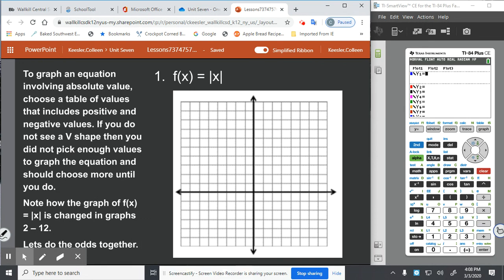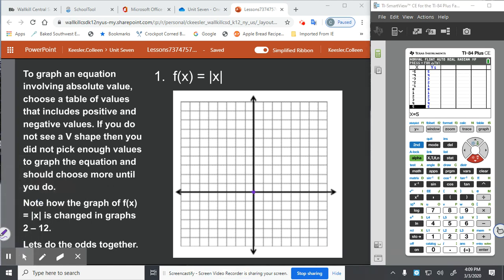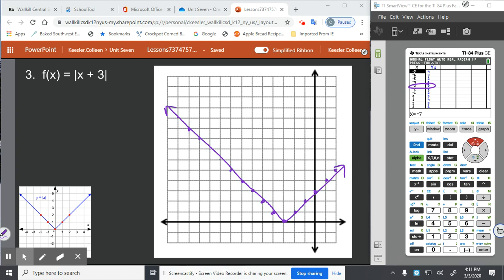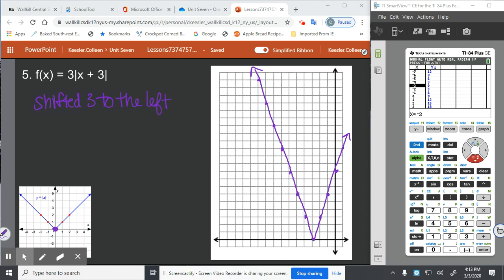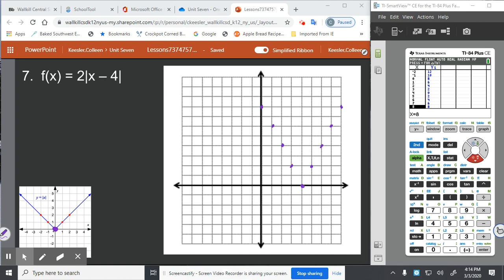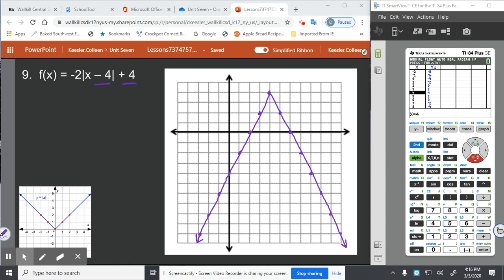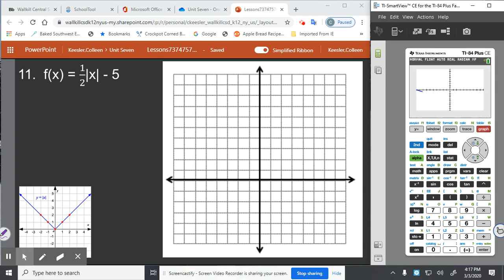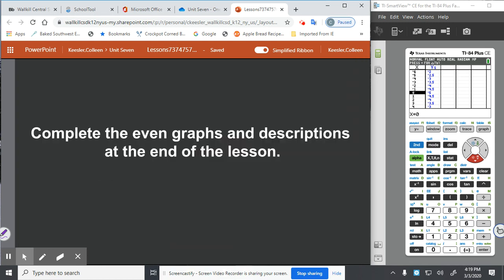Absolute Value Graphs